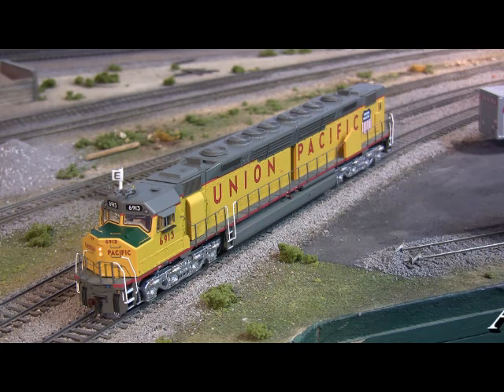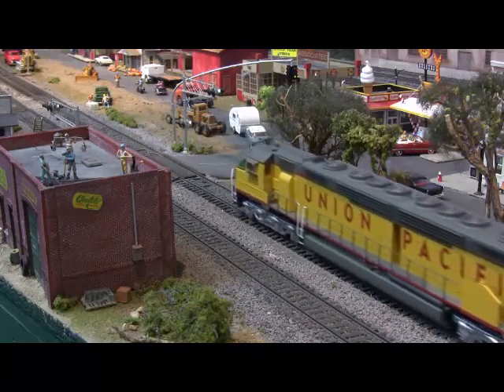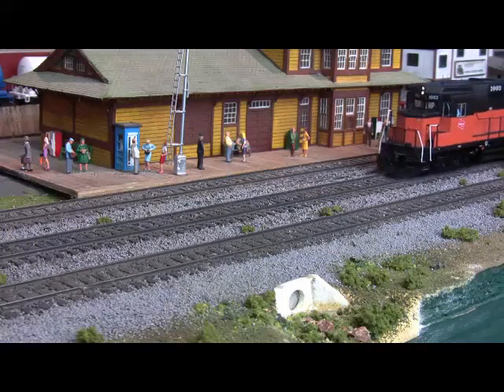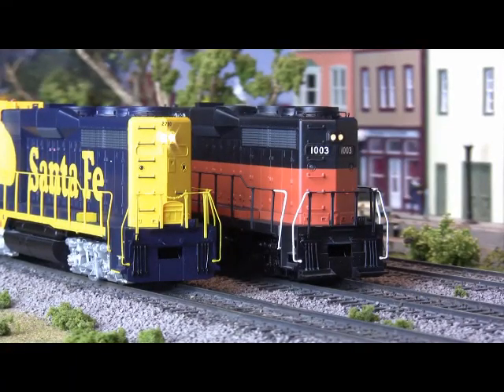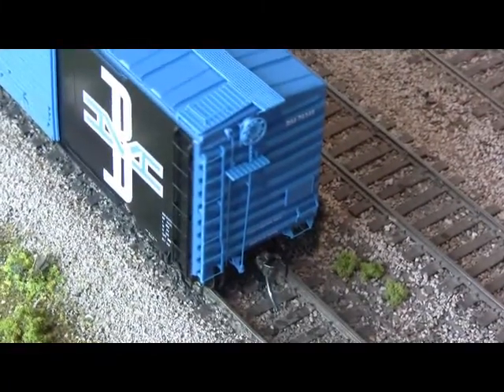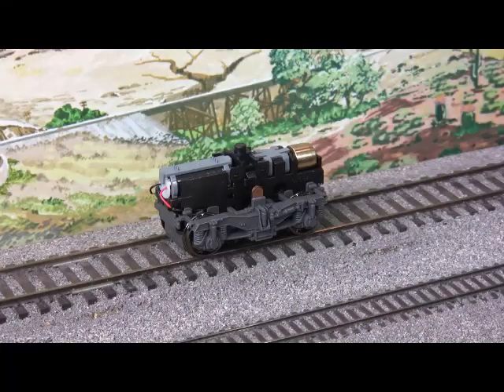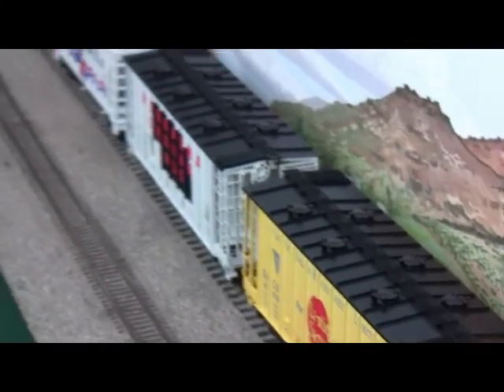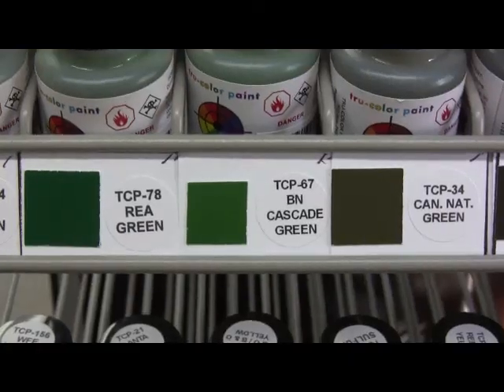Roger's Railroad Juntion November 2013 Video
Welcome to our monthly video.  We hope that you enjoy it!